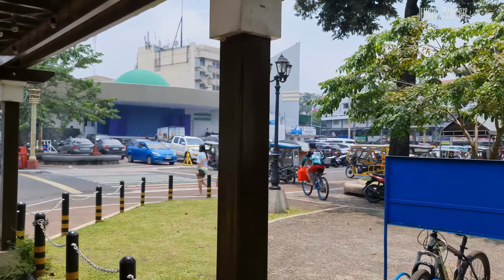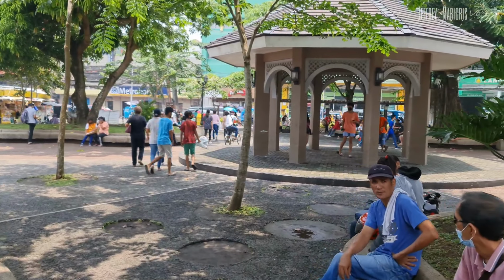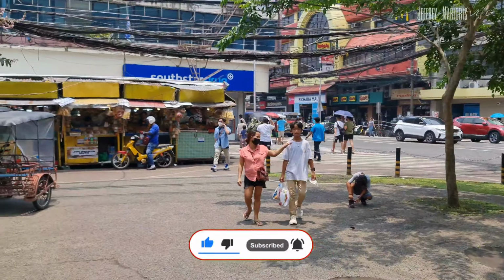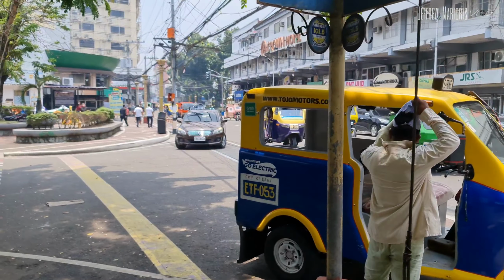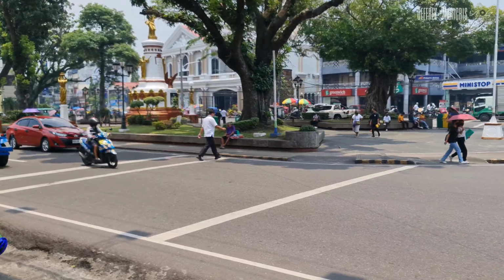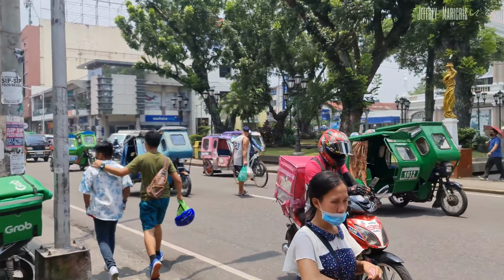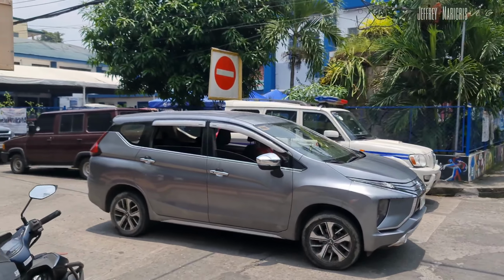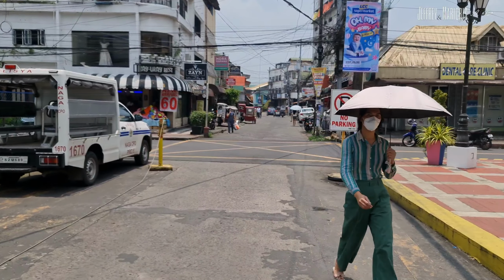BUSY Naga City|Favorite Food SPOT in Centro GEEWAN|Massage SPA DAY| Plaza Rizal Best Area to Meet up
Just enjoying the moment together. We ate in one of our Favorite filipino restaurant in naga city all the menu are the best. And we went to do a massage to relax our body. Its a wonderful.